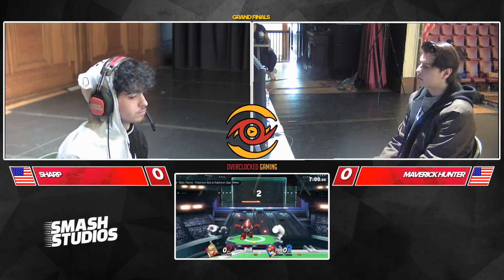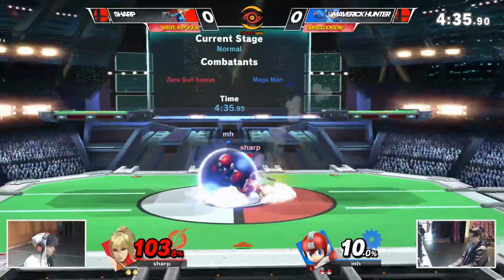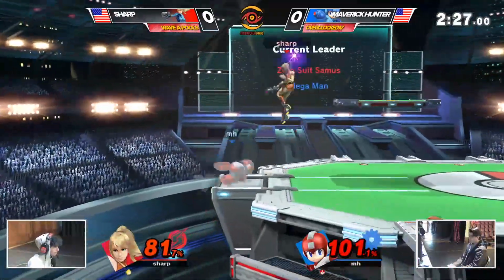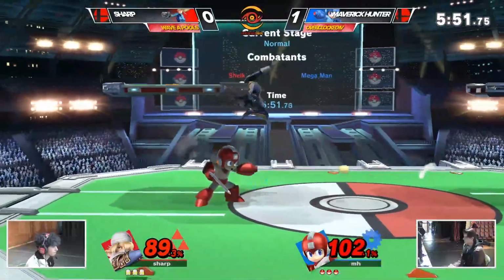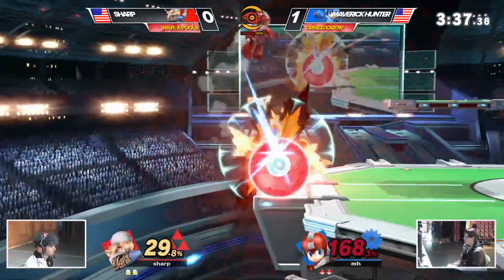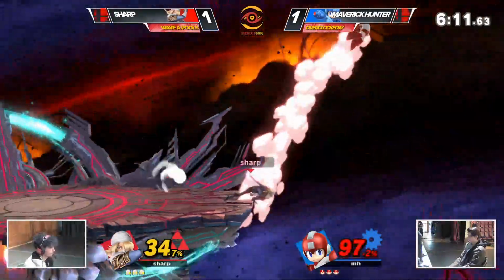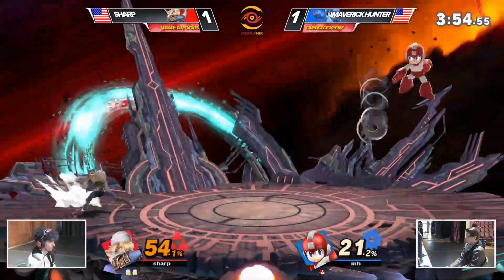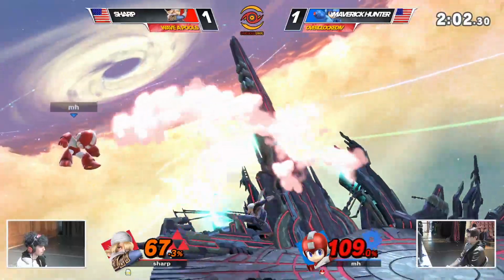Overclocked IV: Sharp (Zss/Sheik) vs Maverick Hunter (Mega Man) - Wave A